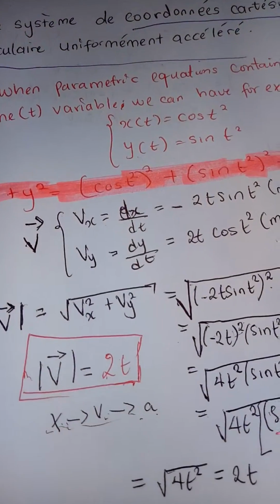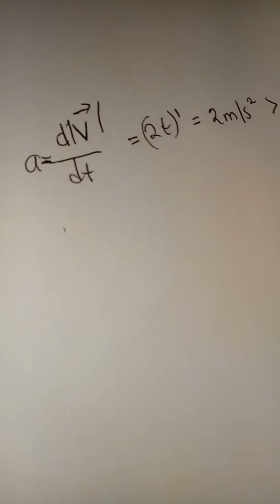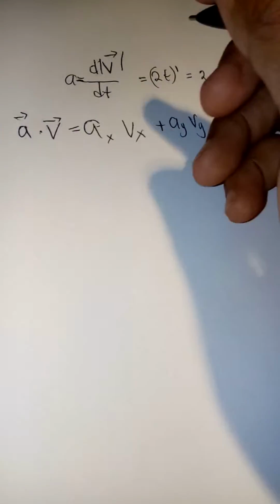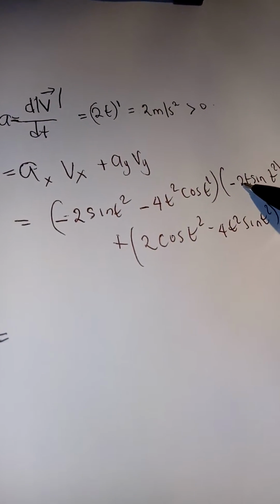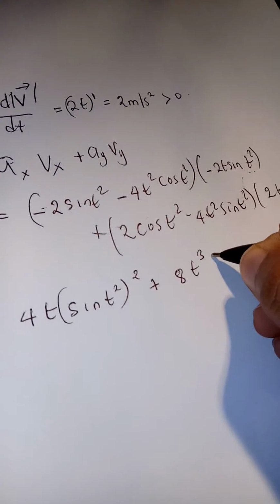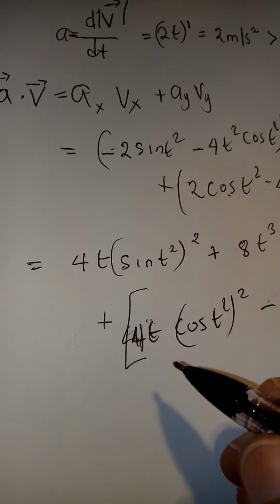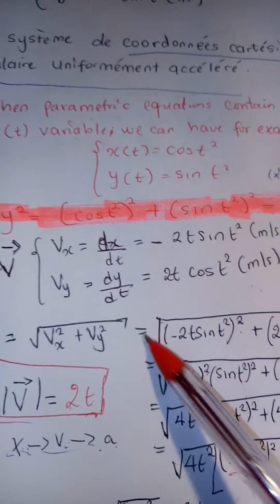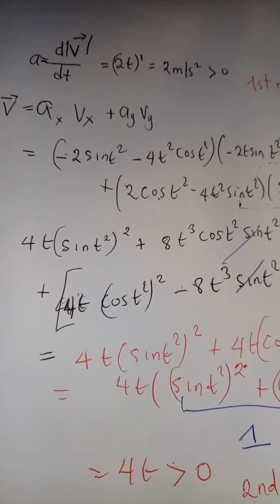Proof that a system of Cartesian coordinates accelerates uniformly part 2